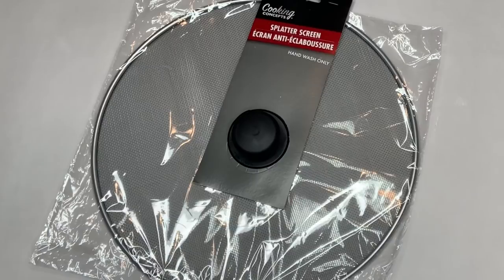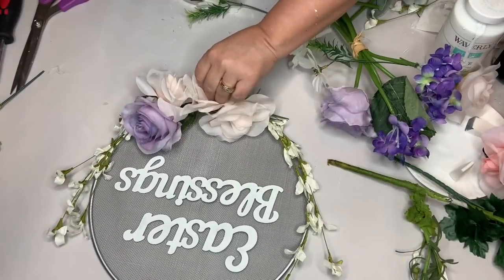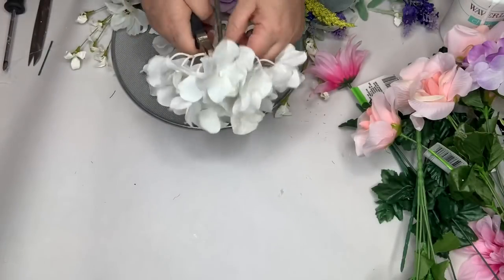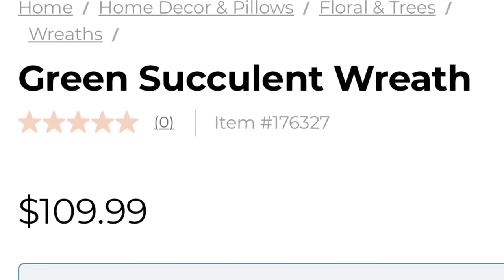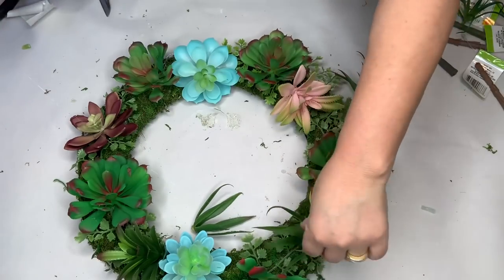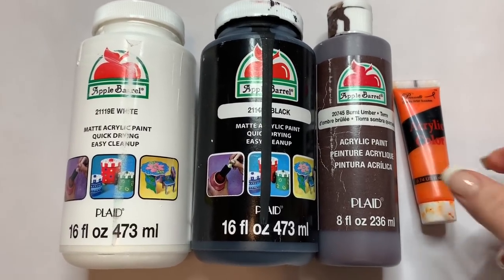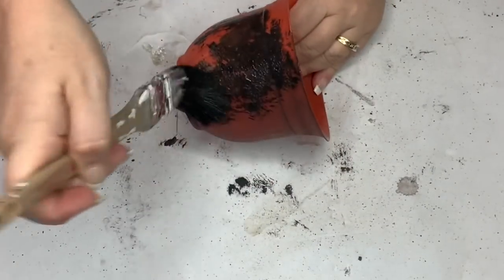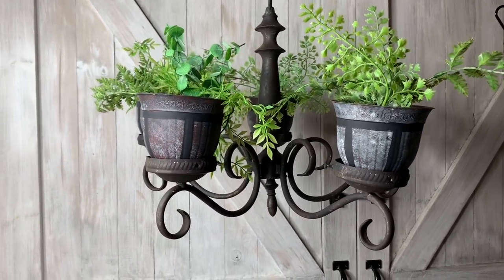DOLLAR TREE + DIY RUSTIC FARMHOUSE + BOHO | THE LOOK 4 LESS CHALLENGE | KIRKLANDS INSPIRED UNDER $15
MY NEW AMAZON STORE

Hello friend!! This is my take on how to get The Look for Less from items I found on the Kirkland’s website.

SUCCULENT WREATH= Their Price $109.99 My cost $14!

HELLO SPRING WREATH = Their price $34.99 My cost $9.50!

CHANDELIER PLANTER = Their Price $78 My Cost $10!

This month’s  challenge is hosted by my sweet friends, Yami @ The Latina Next Door, and Kat @ According to Kat. Please check out their channels and tell them I sent you to say HI!!

Yami’s Channel - The Latina Next Door

Kat’s Channel - According to Kat

PRAYER WARRIORS AND THOSE WHO NEED PRAYER:

Xoxo

And my STANDING GLUE GUN:

Chandler Tool Mini Glue Gun - 25 Watt Mini Size High Temp Hot Melt Mini Glue Gun Kit with 12 Pcs Mini Hot Glue Sticks, Patented Base Stand &, for Arts & Crafts, DIY & More (Pink)